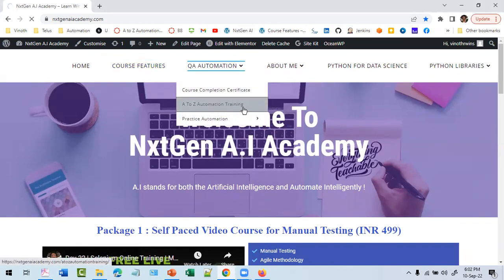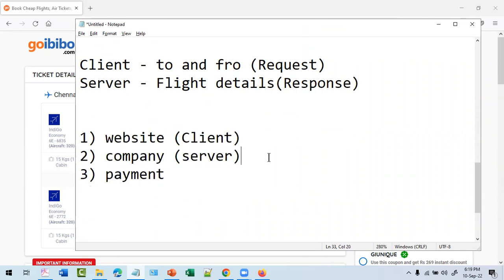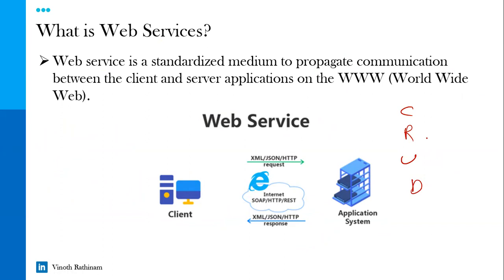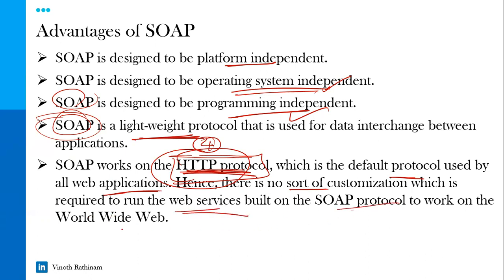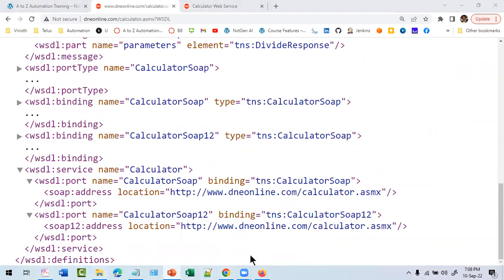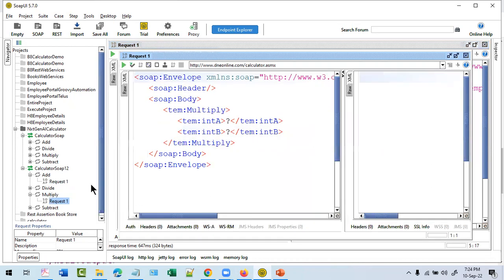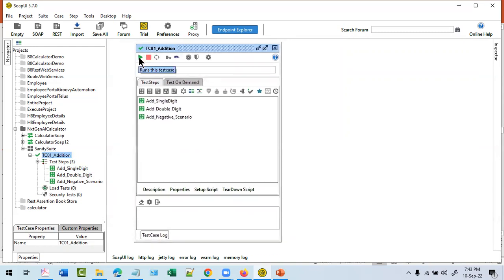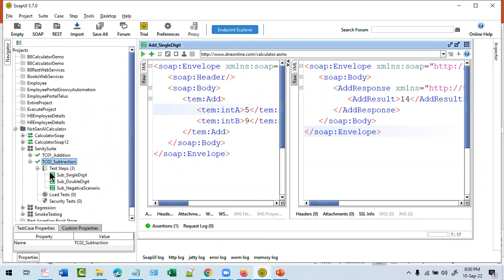Day 47 Soap UI Manual Testing | Module 11